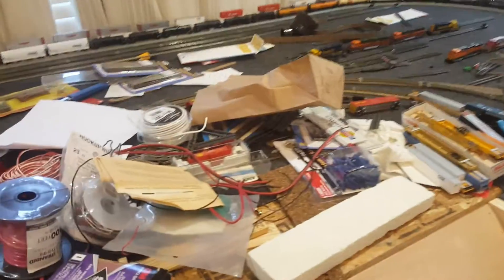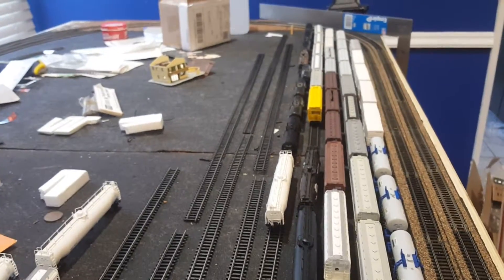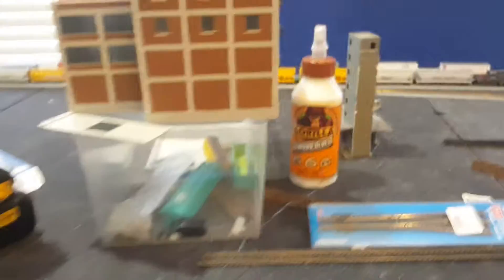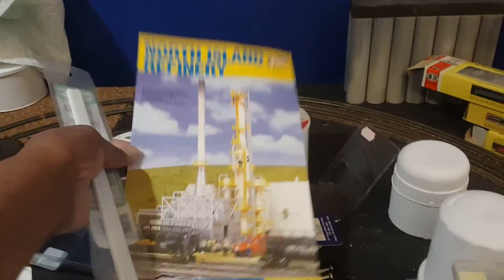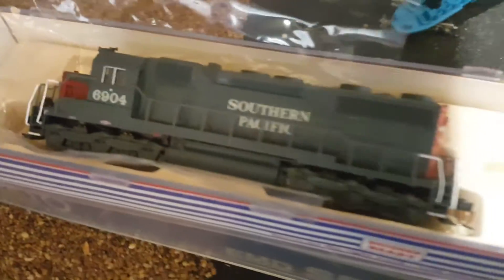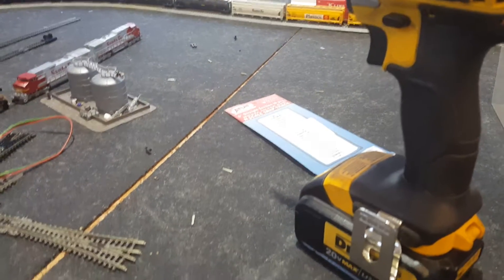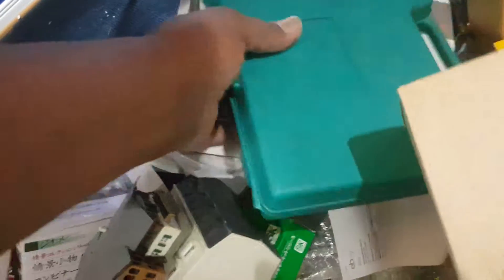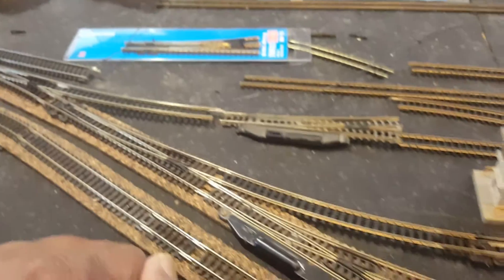Update on layout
N scale layout build